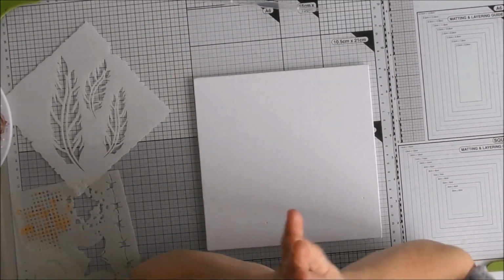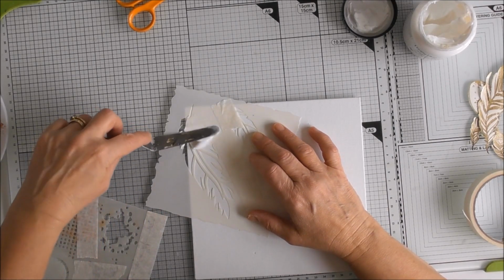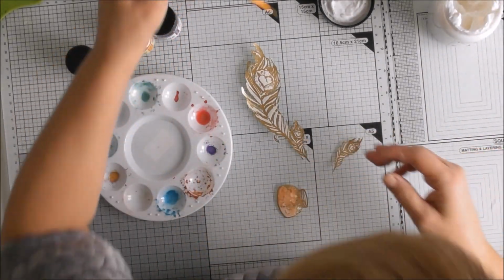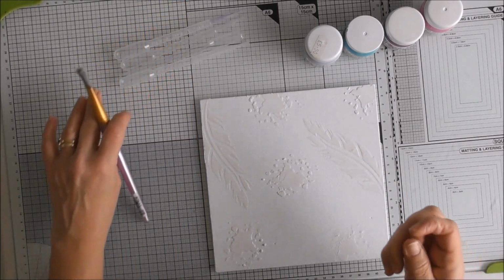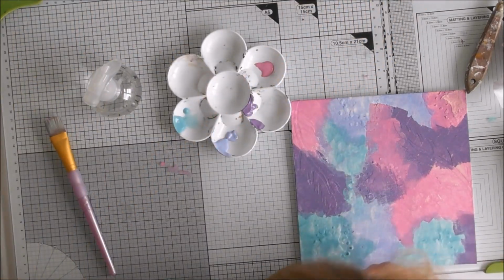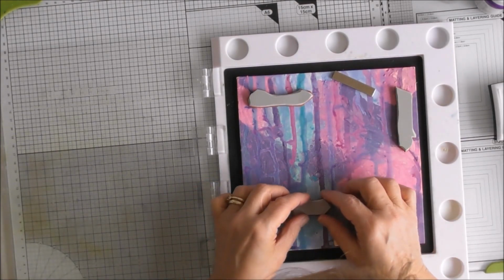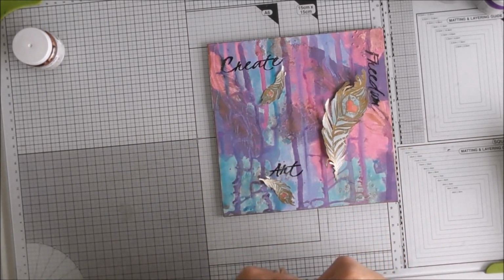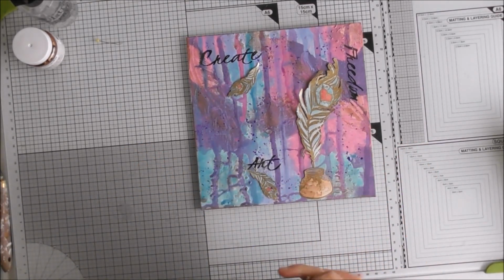Mixed Media Canvas - Freedom Create Art